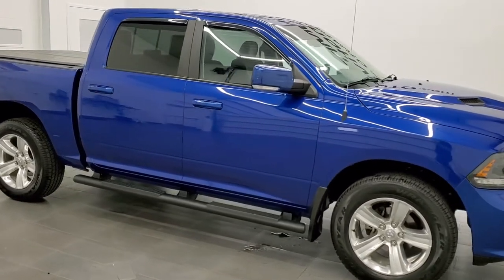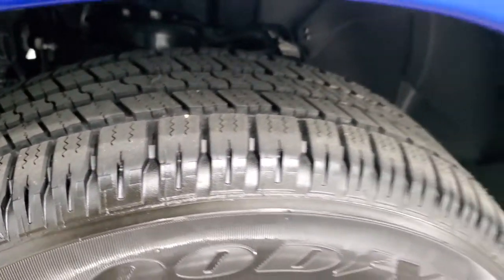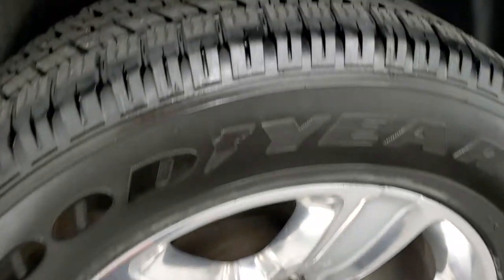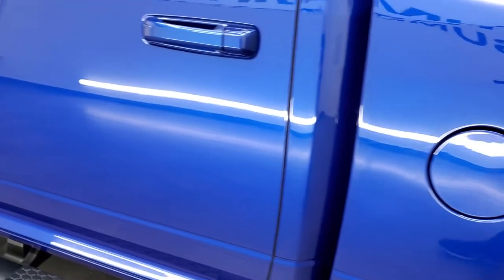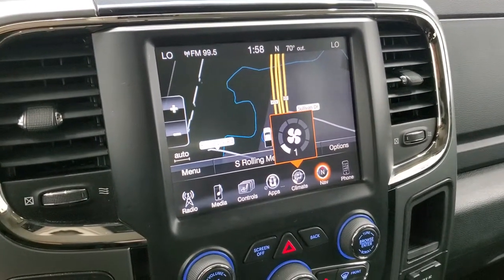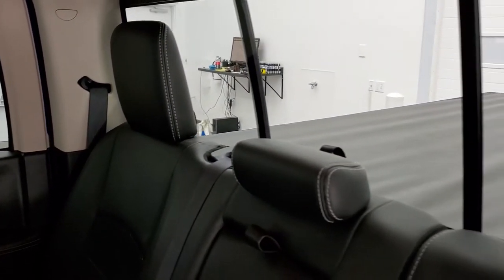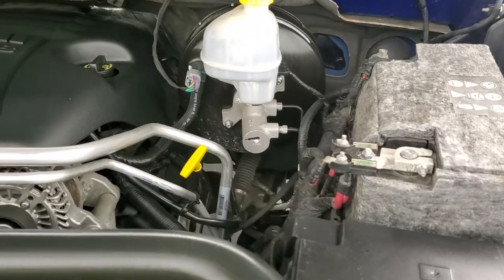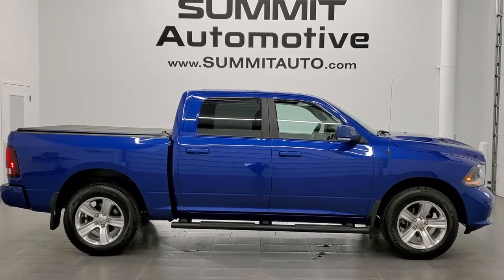2015 RAM 1500 CREW SHORT SPORT BLUE STREAK PEARLCOAT WALK AROUND REVIEW 11401B SOLD!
This 2015 RAM 1500 CREW SHORT SPORT BLUE STREAK PEARLCOAT FOR SALE IN FOND DU LAC OSHKOSH WISCONSIN 54935 is the vehicle we did walk around review of today.

2015 RAM 1500 CREW SHORT SPORT BLUE STREAK PEARLCOAT FOR SALE IN FOND DU LAC OSHKOSH WISCONSIN 54935

STOCK: 11401B
PRICE: $30,999
MILES: 68,161
MAKE: RAM
MODEL: 1500
VIN: 1C6RR7MT5FS652711
LOCATION: FOND DU LAC OSHKOSH WISCONSIN, 54937 TRUCKS ON 41

CLEAN TITLE HISTORY! 5.7 Liter OHV V8 Hemi with Multiple Displacement System MDS Engine, 395 Horsepower, Full Four Door Crew Cab, Short Box 5 Foot 7 Inch 5' 7" Shortbox, Sport Package, 8 Speed Automatic Transmission, 4x4 Push Button Four Wheel Drive 4WD, Factory GPS Navigation System, Reverse Backup Camera Rearview Camera, Dual Rear Exhaust, Power Driver's Seat, Dual Heated Seats, Black Ebony Cloth Seats, Black Ebony Leather Seats, Bucket Seats, Full Towing Package with Receiver Trailer Hitch, Wiring and Transmission Cooler Tow Package, Factory Brake Controller, 20 Inch Rims Premium Wheels, Polished Aluminum Rims Premium Wheels, Four Wheel Disc Brakes, Factory Painted Stepbars, Bedrail Covers, Fog Lights, LED Running Lights, Projector Lamp Headlights, Vent Shades, Locking Tailgate, Chrome Tipped Exhaust, Chrome Trimmed Grill, Cowl Induction Sport Hood, AM / FM Radio Tuner, Sirius/XM Satellite Radio Capabilities Sirius / XM, Uconnect 8.4AN System 8.4 Inch Touchscreen with AM/FM/BT/ACCESS/NAV, 7-Inch Multi-View Display, Alpine Premium Audio Sound System, 911 Assist System, U Connect Hands Free Bluetooth Hands-Free Phone System Blue Tooth, Auxiliary MP3 Jack Portable Audio Connection, Factory Subwoofer, SD Card Slot, USB Jack Portable Audio Connection, Keyless Entry with Factory Remote Start, Power Sliding Rear Window, Adjustable Height Seatbelts, Driver and Passenger Front Air Bags, L.A.T.C.H. Child Safety System, Side Curtain Air Bags SRS Safety Restraint System, Heated Steering Wheel Multi-Function Steering Wheel Controls, Homelink System with Three Programmable Buttons for Garage Doors, Lighting Systems & Security Systems, Compass, Outside Temperature Display and Mileage Display, Dual Multi-Zone Climate Control , Power Adjustable Pedals, Factory Floormats, Air Conditioning AC, Cruise Control, Power Locks, Power Windows, Tilt Steering Wheel, Automatic Headlights Autolamp, 115V / 150W Auxiliary Power Outlet, Blue Streak Pearlcoat, CLEAN AUTOCHECK! Very very clean inside and out! This is one of the sharpest 2015 Ram 1500 crewcab shortbox 1/2 ton trucks on our lot! Make your move before this super clean 4wd is gone!

STOCK: 11401B
PRICE: $30,999
MILES: 68,161
MAKE: RAM
MODEL: 1500
VIN: 1C6RR7MT5FS652711